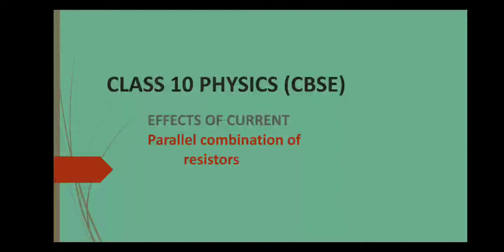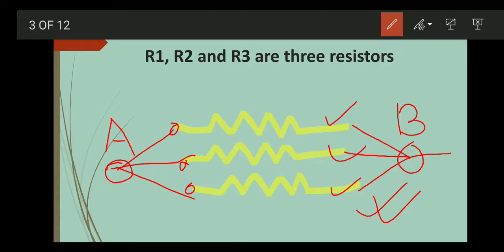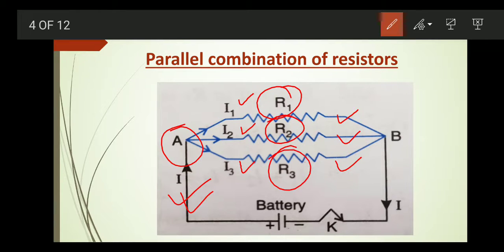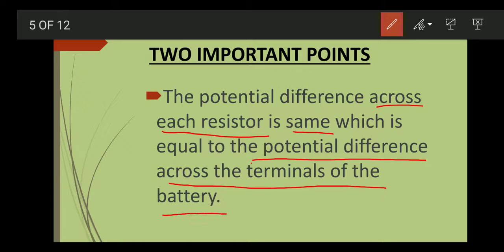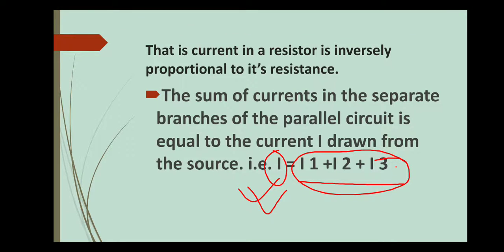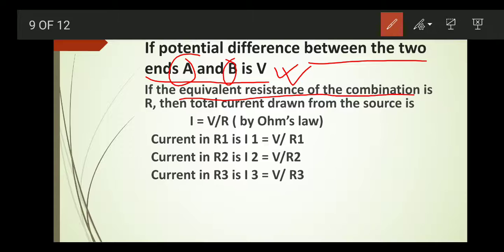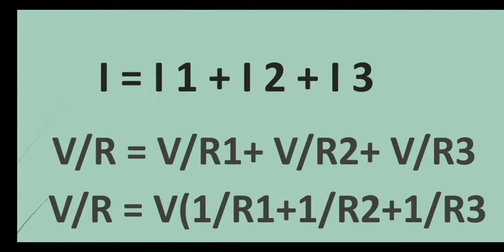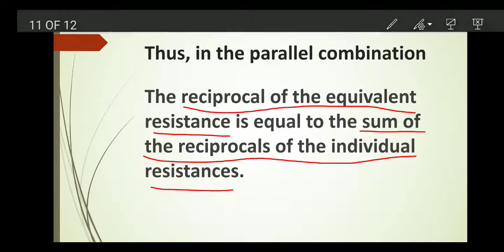CLASS 10 PHYSICS (CBSE) II EFFECTS OF CURRENT II PARALLEL COMBINATION OF RESISTORS